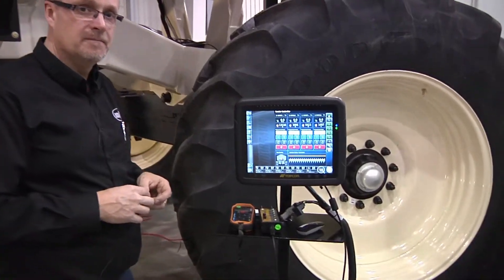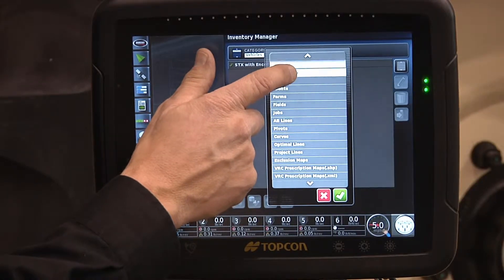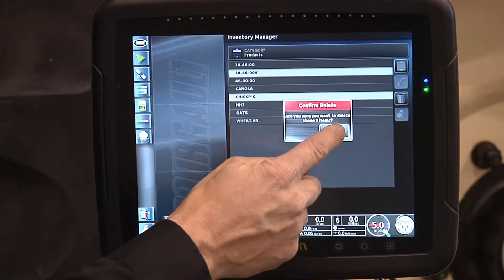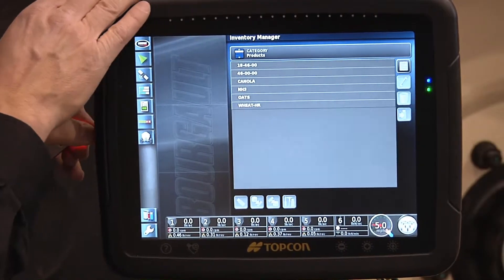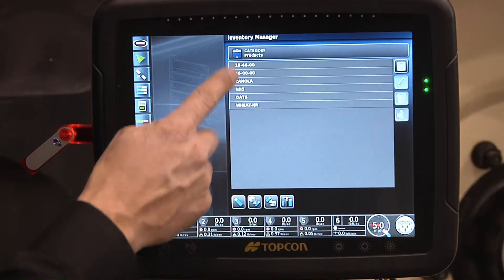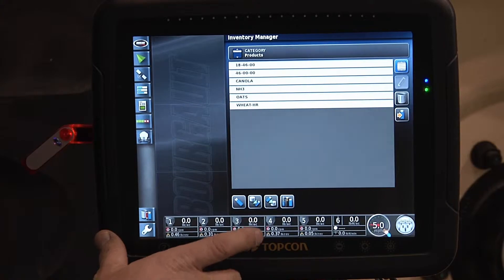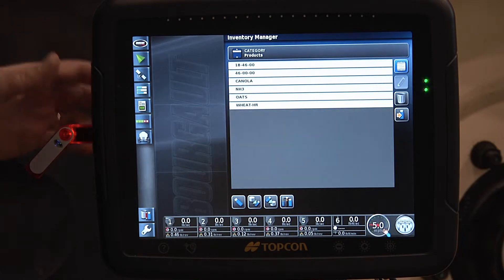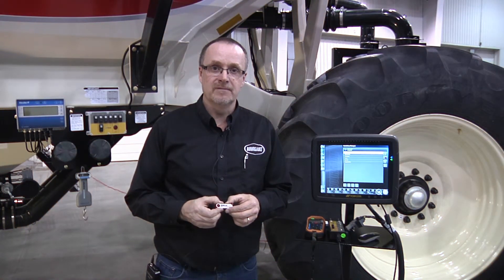Bourgault X30 Seeder Controller - Data Import & Export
The data you create on your X30 Seeder Controller is valuable to your operation.  Protect your information by performing a periodic backup of your data and storing on your home computer.  It also allows you to transfer data from one X30 to another if you have multiple units.  The process is quick and easy.